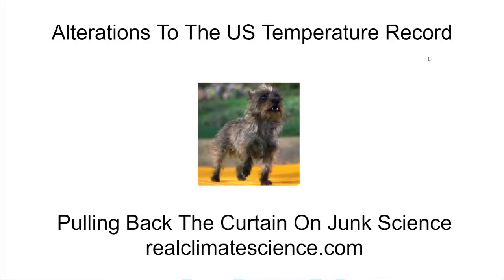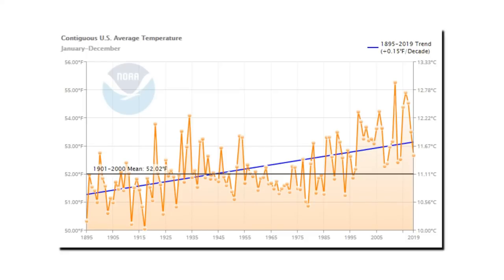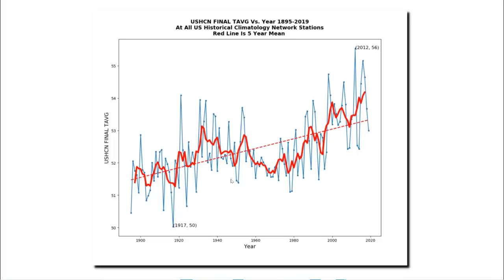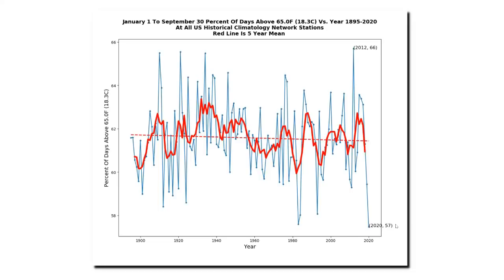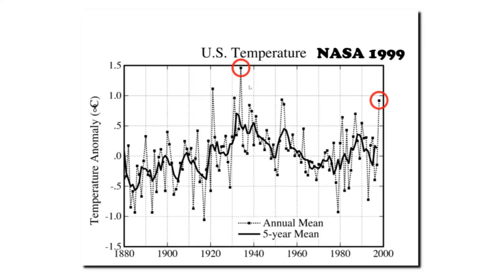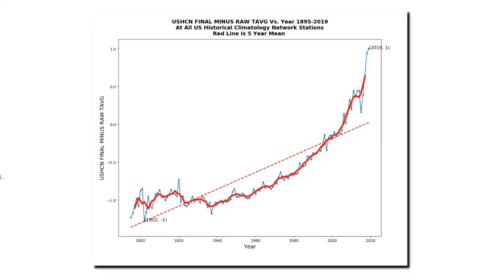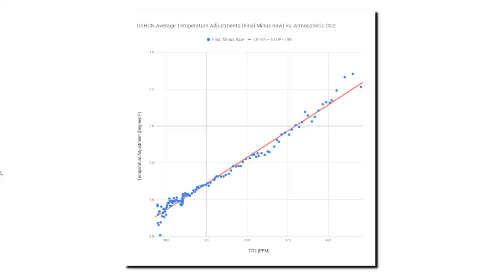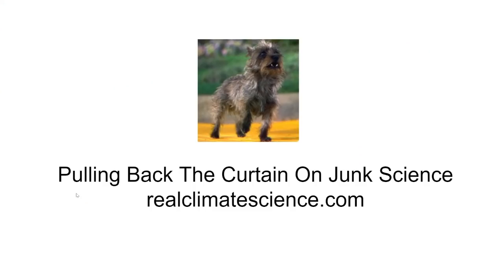Alterations To The US Temperature Record (Part 2)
This is part two of a three part series explaining how NOAA is tampering with US temperature data.